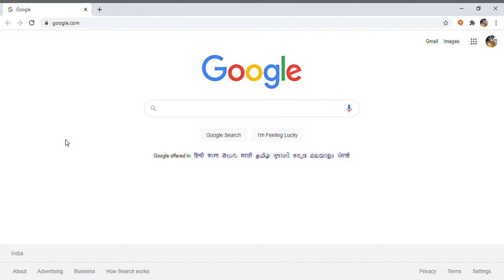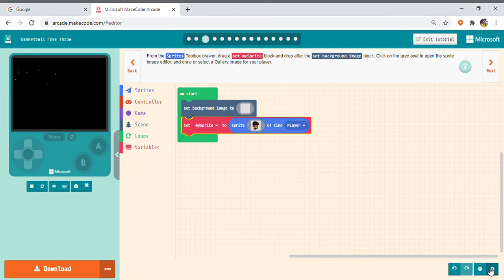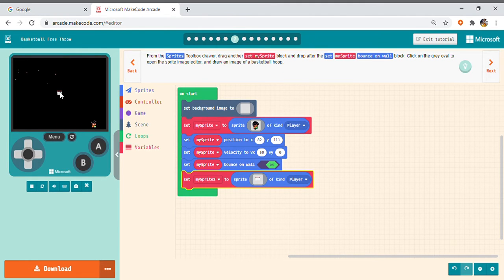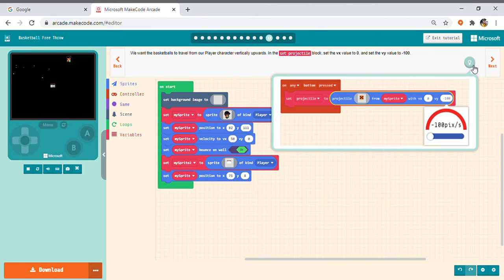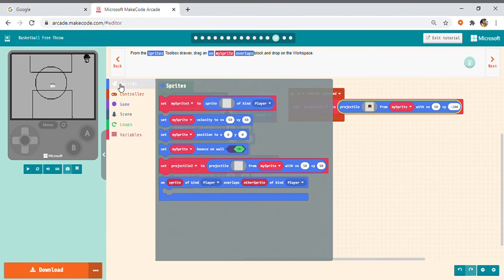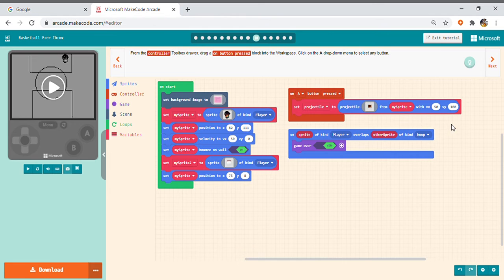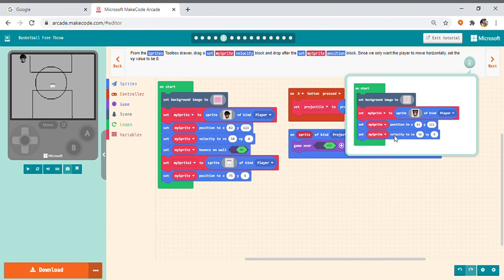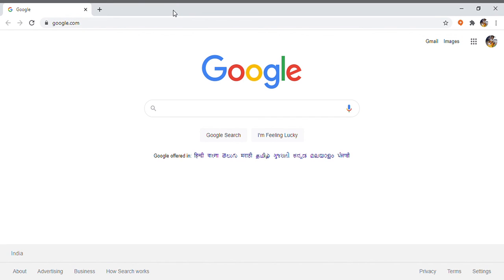HOW can you make a basketball video game for FREE on your desktop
YES friends it is POSSIBLE I took a lot of time in todays video because it is gaming video there is a place in the video where you can skip the video because I forgot to do few steps in between. Kindly help my sorry our channel grow when I grow to 1k subs I get the community tab kindly help us grow your support is the need for channels like mine.